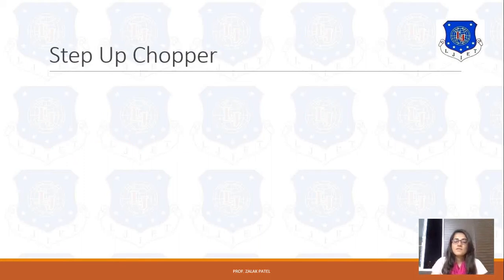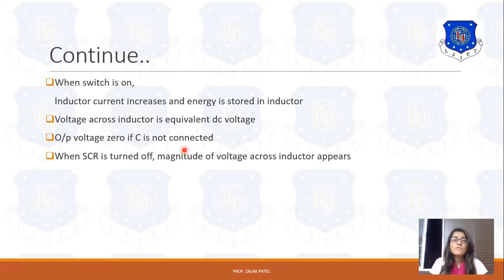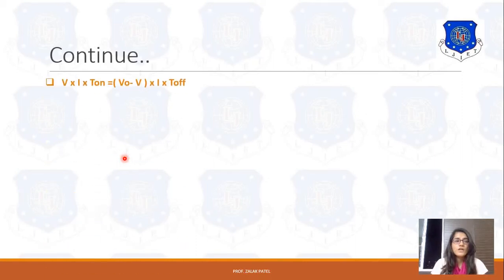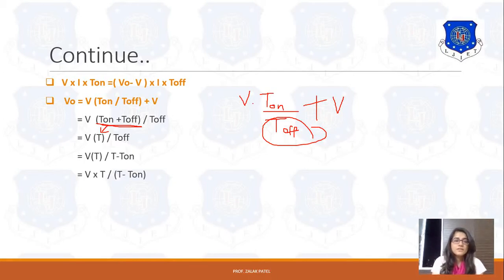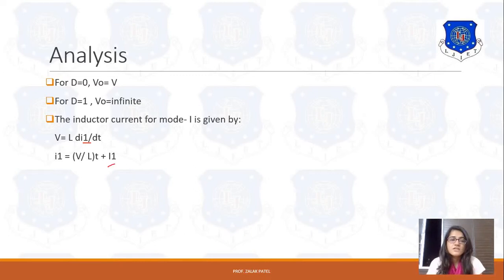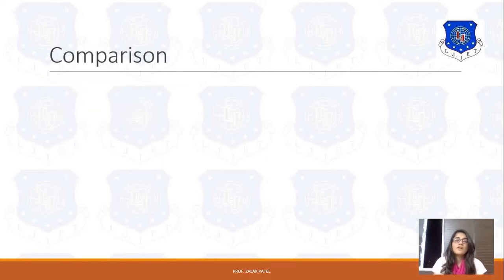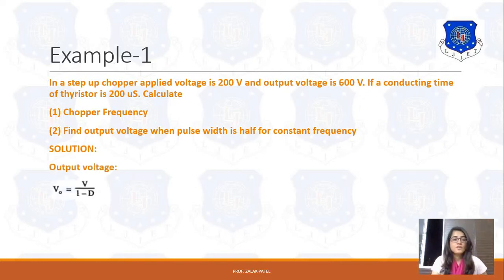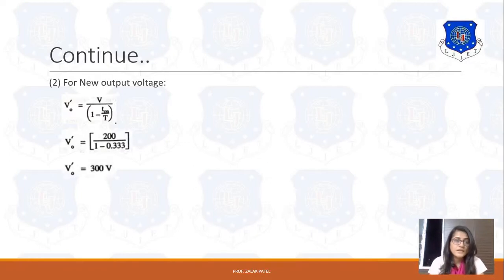SESSION 25 POWER ELECTRONICS SEM 5 EC 05 Aug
Step Up Chopper in detail
Quiz Questions:
1. What is the duty cycle of step up chopper?
2.What is the average voltage of step up chopper?
3. If input voltage is 12 V and duty cycle is 0.3 calculate output voltage for the same
4.Which type of chopper can be used as step up chopper?
5.If duty cycle is zero then what is the value of output voltage?
6.if Duty cycle is 1 then what is the value of output voltage?
7.Step up chopper operates in which quadrant of operation?